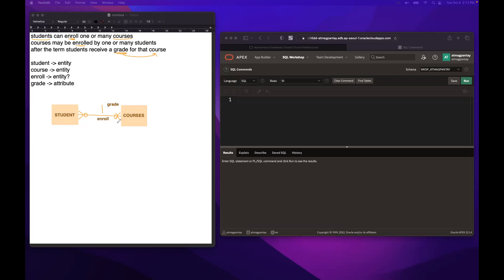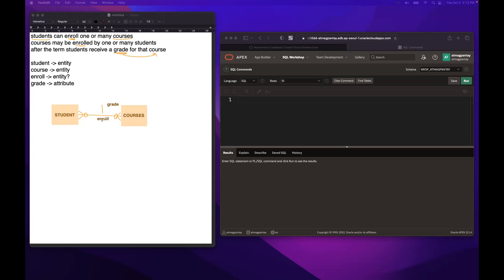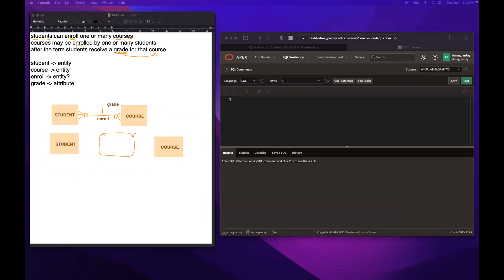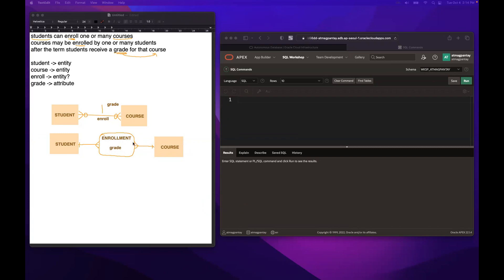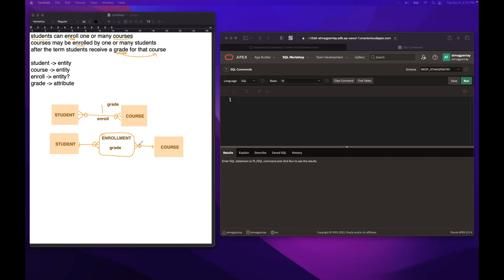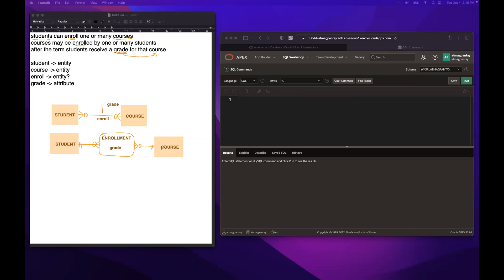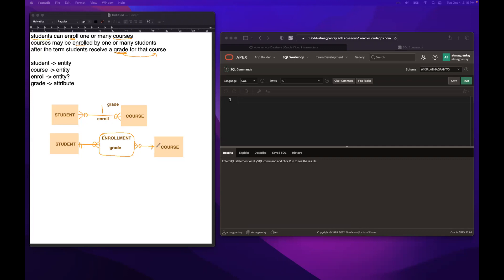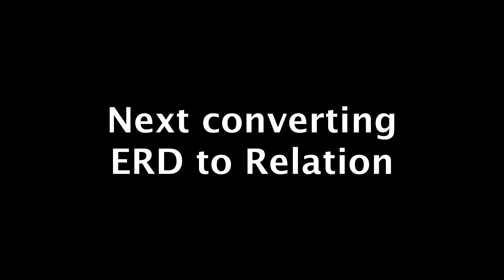Converting Many-to-Many Relationship to Associative Entity (Enhancing ERD)